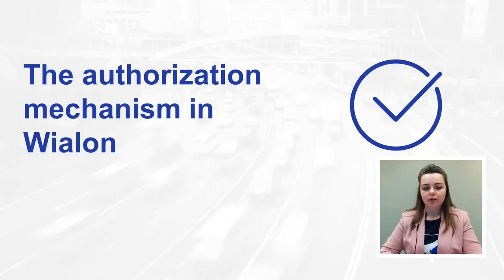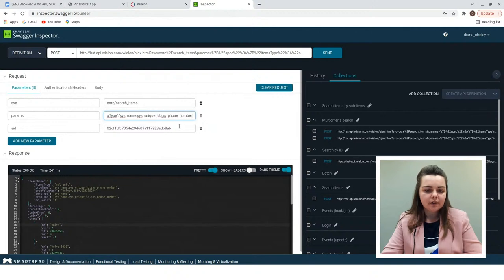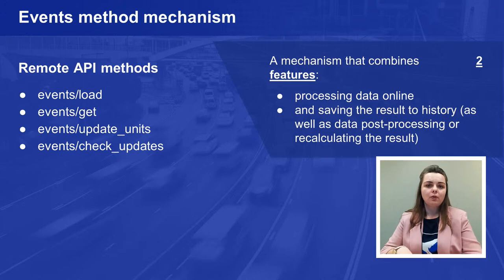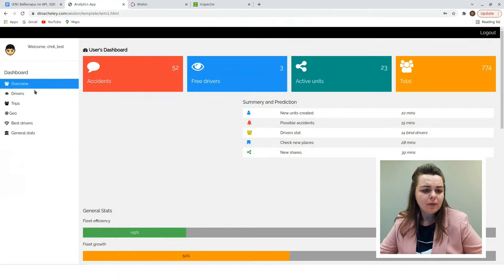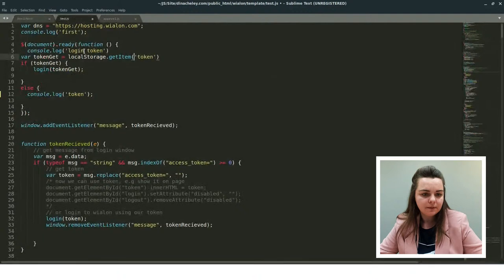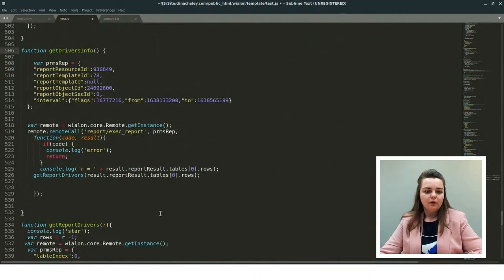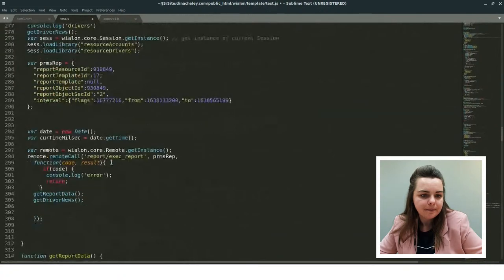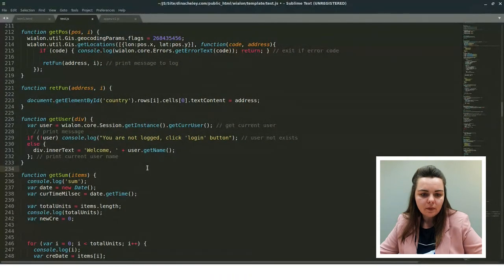[Live] Wialon Webinars. Wialon API: short summary (the series final)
This is the final webinar dedicated to the Wialon API and SDK. In this video you will get:
• the overview of the previous webinars on working with Wialon API;
• demonstration of the single-page app creation process through the “Fleet overview” example.

Host: Diana Cheley, Wialon Hosting Expert, Gurtam

This online event series can be especially useful for technical specialists and developers who have recently started working with Wialon and use JavaScript. Business analysts are also welcome, as well as other specialists setting tasks for developers.

• Forum (Wialon API and SDK: how-to videos): Wialon API and SDK: how-to videos
• Authorization guide:

Please share your opinions with us to make Wialon API webinars as informative as possible